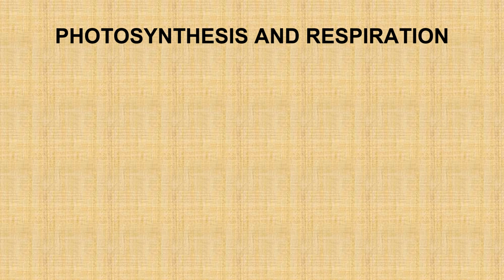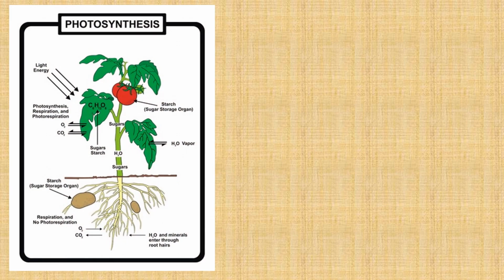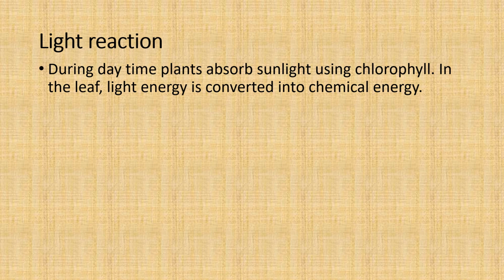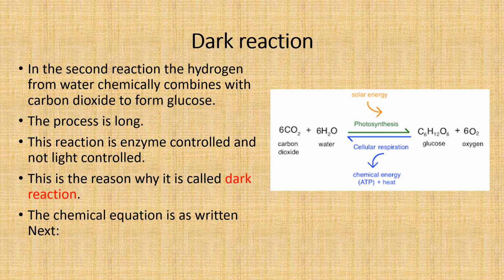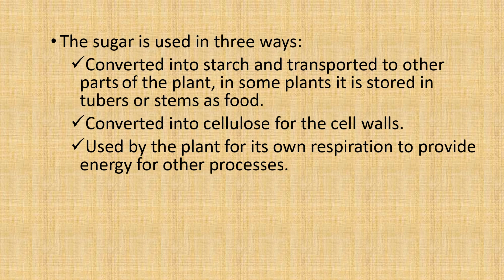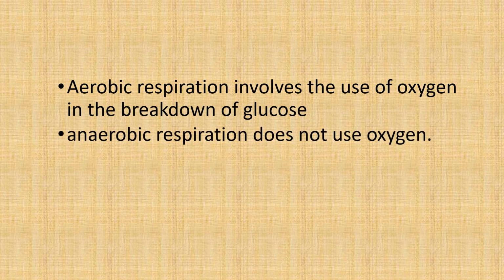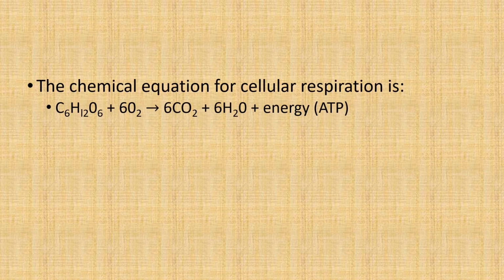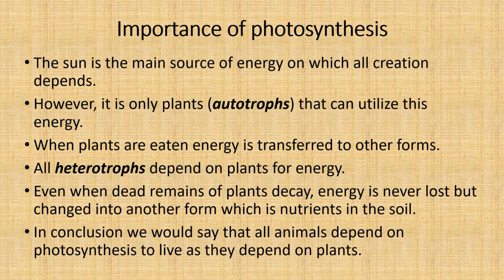PHOTOSYNTHESIS AND RESPIRATION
Green plants make food by a chemical process called photosynthesis.
Photosynthesis is a process of capturing and transforming the energy of sunlight into chemical energy.
Plants use carbon dioxide and water to make glucose and release oxygen.
Respiration on the other hand is a chemical process in which food is oxidized in an organism to produce energy for cell activities.

CHEMISTRY OF PHOTOSYNTHESIS

Green plants capture the energy of sunlight and transform it into chemical energy.
This chemical process of capturing and transforming the energy of sunlight into chemical energy is called photosynthesis.
This is the mechanism through which plants manufacture their own food by using water, carbon dioxide and sunlight absorbed by chlorophyll.

Through osmosis water is absorbed from the soil and transported to the green leaves where photosynthesis takes place.
The most abundant and important photosynthetic pigment is chlorophyll.
Chlorophyll is the green pigment in plants.

Carbon dioxide from the atmosphere diffuses into the leaf directly.
It absorbs sunlight as a source of energy for the mechanism of photosynthesis to succeed.
Photosynthesis takes place in the chloroplasts which are found mainly in the leaves.

The mechanism of photosynthesis is in two stages;
light reaction (or Kelvin reaction) and
dark reaction.